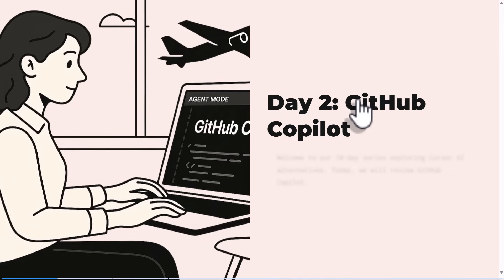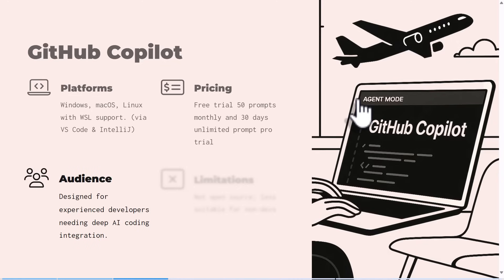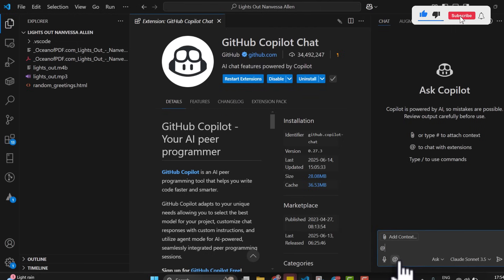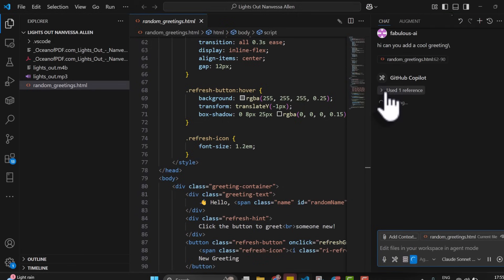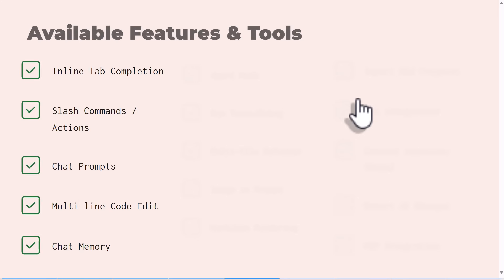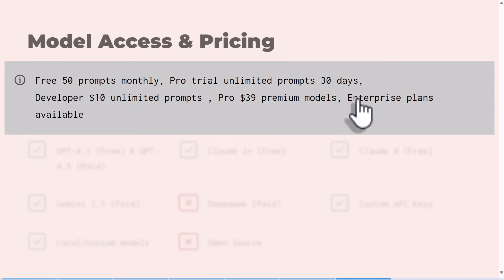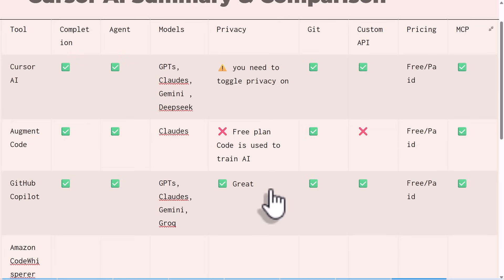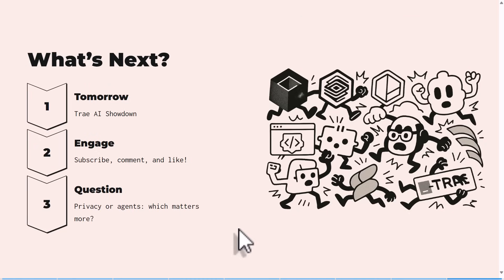Is Copilot Better Than Cursor? Free Global Student Access, Pro Trial Plan Unlimited Prompts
Day 3: GitHub Copilot — Still the Most Trusted AI Dev Tool in 2025?

Today we’re taking a no-buzzwords look at GitHub Copilot, the AI tool that kickstarted the coding assistant boom — and now, in 2025, might finally be catching up with newer players on your terms.

💡 Big update: GitHub Copilot now includes local model support via Ollama in certain dev builds — making it more flexible than ever for private or offline work.

⚡ But the real win? Pricing. At just $10/month for unlimited use, it's half the price of Cursor Pro, with an even more inclusive free student plan that works globally.

🛠️ In this full walkthrough, we break down:

How GitHub Copilot stacks up vs Cursor and Augment Code

Inline completions, chat, and repo context accuracy

Ollama + local model compatibility (and limitations)

Real dev workflows: Copilot for solo hackers vs teams

Security, privacy, and GitHub/Microsoft trust edge

🎯 Reminder: Cursor is still our #1 pick overall, but Copilot isn’t sleeping — and in terms of value for money, it might just win 2025.

👀 Missed Day 1 or Day 2? Catch our full series on AI dev tools and Cursor rivals worth testing.

Dev hacks, AI tools, and coding workarounds for indie hackers and chaos coders.